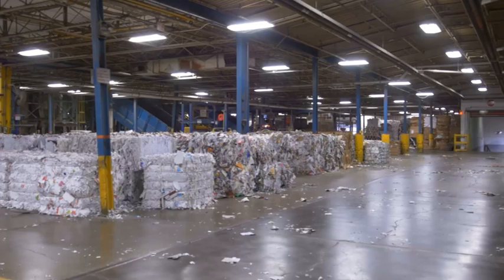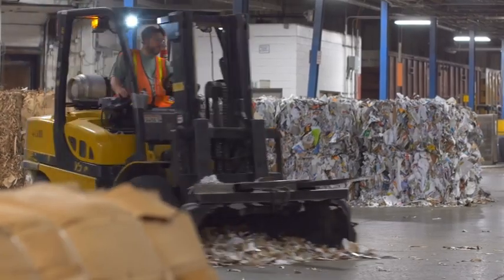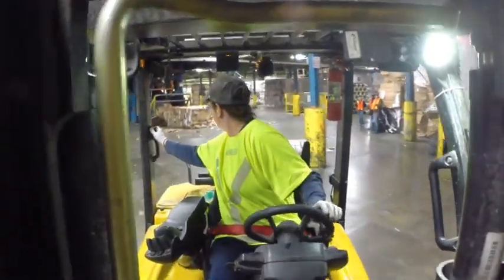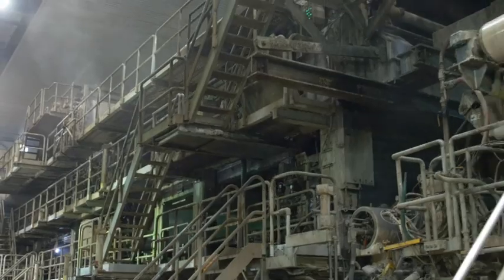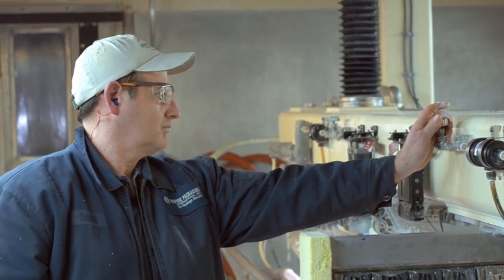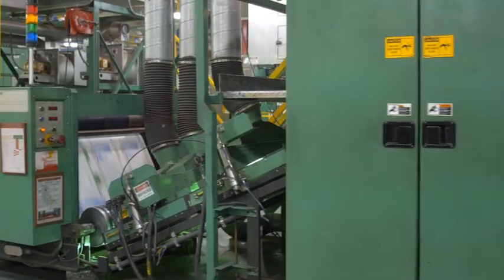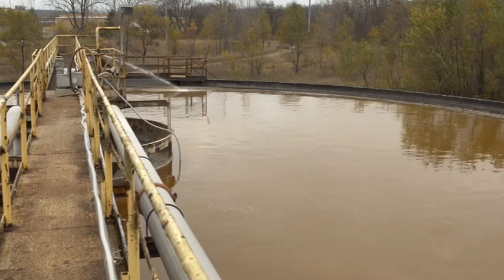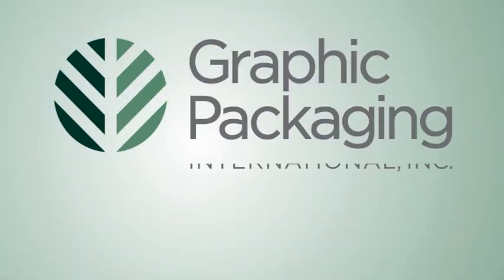Graphic Packaging Plant Tour: Kalamazoo - Third Wave Digital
Third Wave Digital is a comprehensive digital marketing company specializing in video production, website design and development, digital marketing, social media management, interactive exhibits, and web hosting. Across all platforms, our priority is to help our customers develop clear and effective communication strategies that enhance their brand and grow their business.